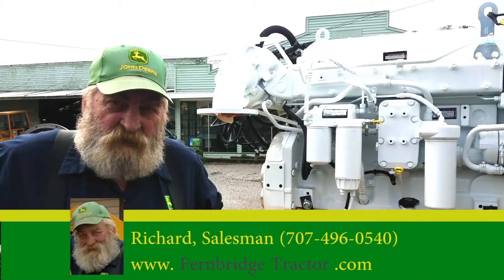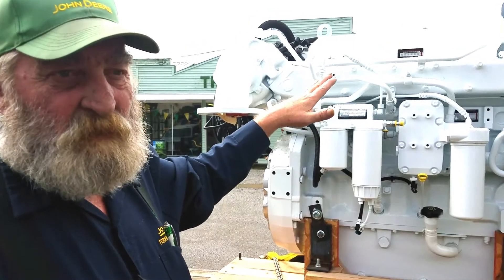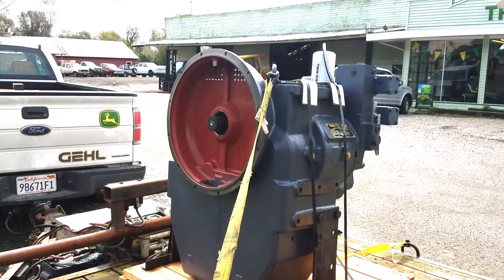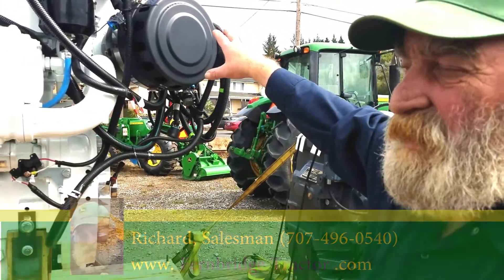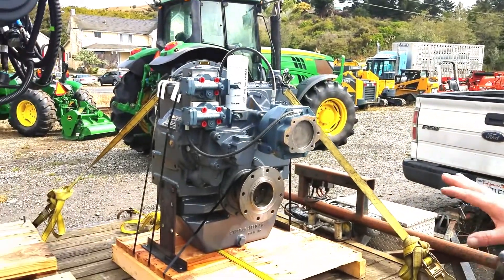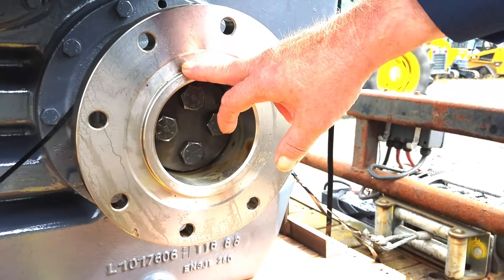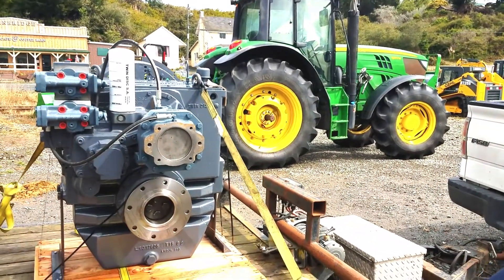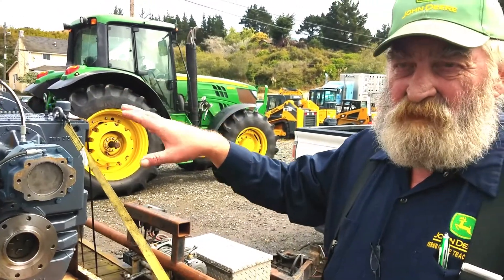John Deere Marine Engines - Northern California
Fernbridge Tractor sells and services John Deere marine engines. In this video, Richard shows you around a John Deere marine engine - the 6135AFM85 -  that was sold to a customer in Crescent City, California.

Engine Name: 6135AFM85 (John Deere's highest tier marine engine)

     -The name if broken down as follows: 6 135 A F M85

          - 6 = 6 cylinders

          - 135 = 13.5 liters

          -A = Air intake system is turbocharged, aftercooled, and has an air to engine coolant

          -F = The user type is OEM (John Deere Power System)

          -M = The engine type is marine
          -85 = Emissions regulated by Part 85 (Control of Air Pollution From Mobile Sources) of Title 40 (Protection of the Environment), Chapter 1, Subchapter C